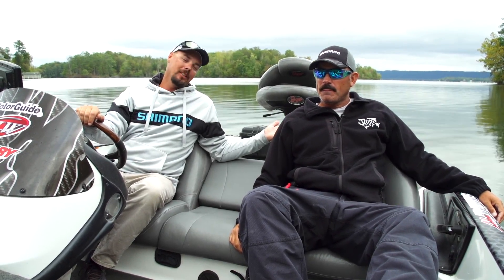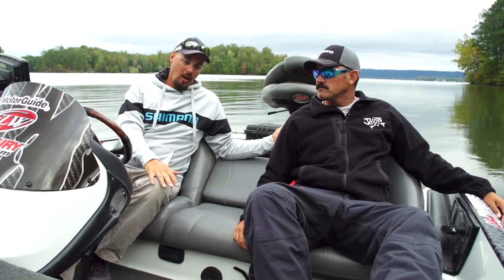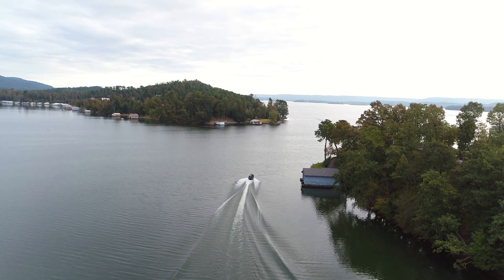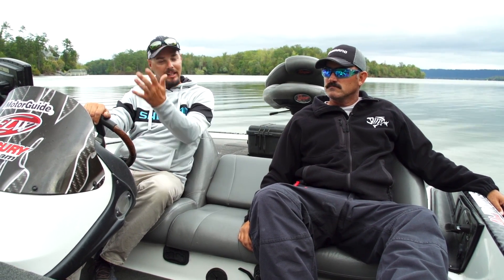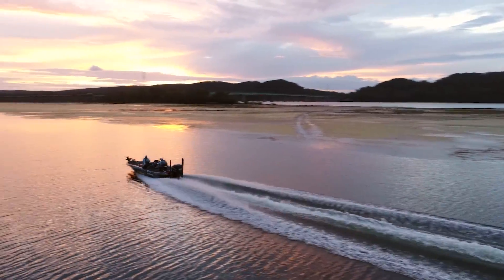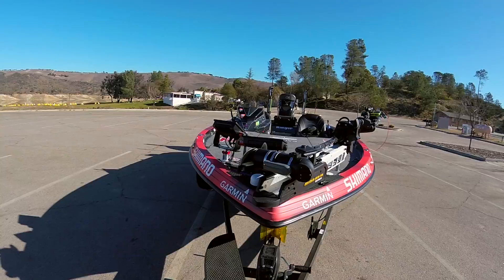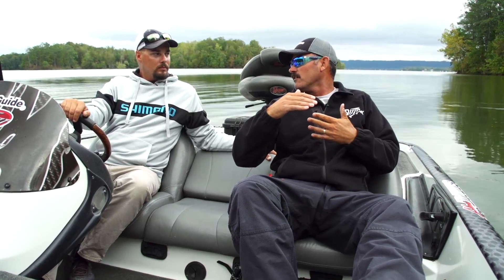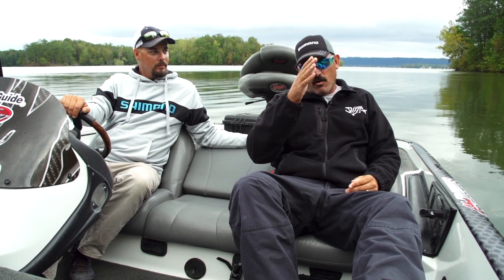Jared Lintner and Alex Davis Talk about the T-H Marine Atlas Hydraulic Jack Plates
Truly the next generation in jack plate design, the T-H Marine Atlas Hydraulic Jack Plate is built for the heaviest and most powerful outboard engines on the market - even for the big four strokes. Utilizing T-H Marine’s innovative high-tech polymer rod-and-slot lifting design, the T-H Marine Atlas Hydraulic Jack Plates deliver trouble-free action day-in-and-day-out.

Hailed as the best hydraulic jack plate in the world, the T-H Marine Hydraulic Jack Plate is factory installed by more boat manufacturers and professional anglers than any other hydraulic jack plate. Made in the USA, the T-H Marine Hydraulic Jack Plate is the #1 selling hydraulic plate in the world and serviced by more outlets for increased convenience. Pre-drilled to accommodate shallow water mounting brackets, the T-H Marine Hydraulic Jack Plate is the first and still the only plate that does not require regular grease lubrication.

Featuring the newest concepts in one-piece hydraulics from the most respected name in hydraulic design, the T-H Marine Atlas Hydraulic Jack Plates provide the best of all worlds – speed and self-contained lifting action. This all-new pump will lift the heaviest outboard from bottom to top in less than 8-seconds!